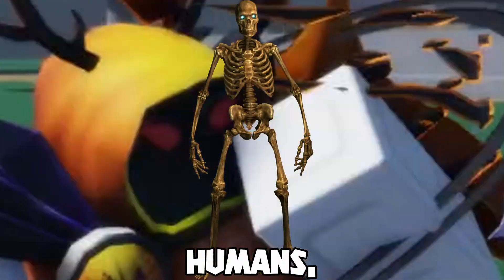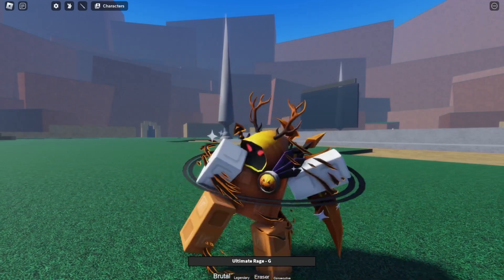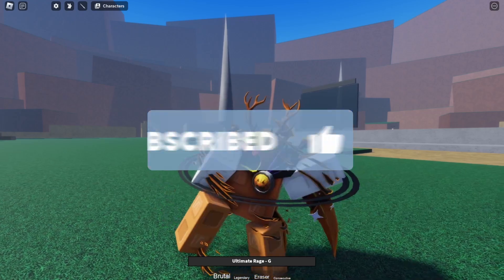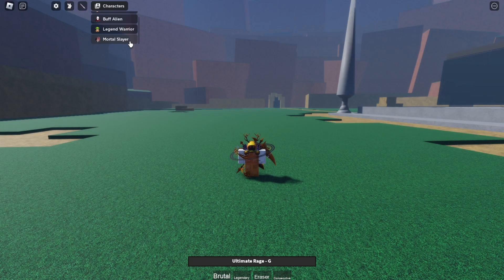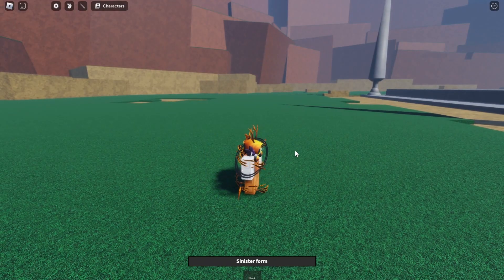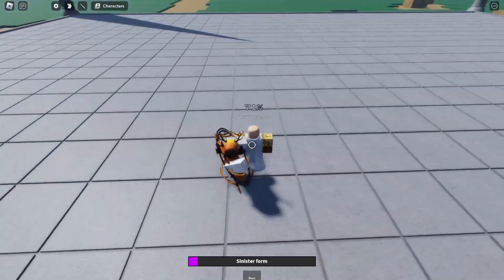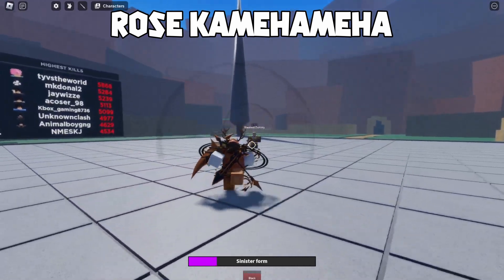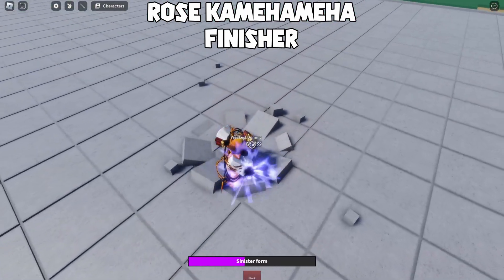NEW GOKU BLACK Character FULL SHOWCASE! | Roblox Z Battlegrounds Update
Roblox is an app that allows users to play a wide variety of games, create games, and chat with others online. It combines gaming, social media, and social commerce. Billing itself as the “ultimate virtual universe,” Roblox experiences are places where users can socialize, build their own spaces, and even earn and spend virtual money.

Games on Roblox are officially called “experiences” which fall into a variety of genres. Users can dabble in games tagged as roleplay, adventure, fighting, obby (obstacle courses), tycoon, simulator, and more.

Many of the most popular games on the app, including Adopt Me! and Brookhaven RP, fall into the roleplay category.

dragon ball z battlegrounds
z battlegrounds roblox
z battlegrounds update
roblox z battlegrounds update
roblox
dragon ball z battlegrounds update